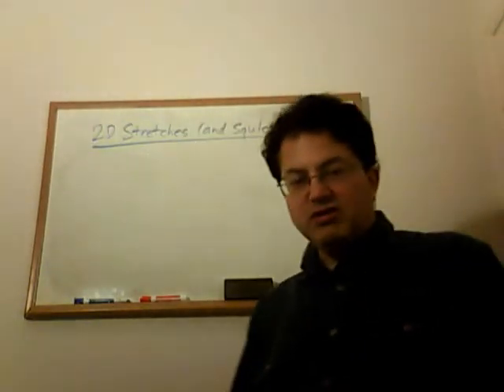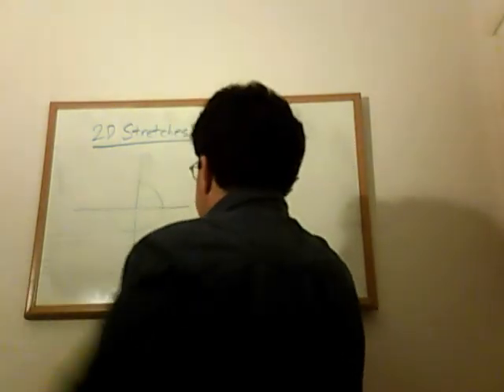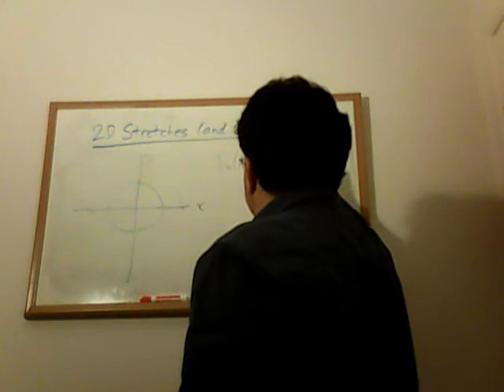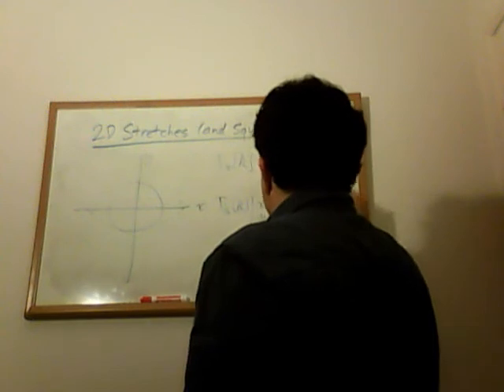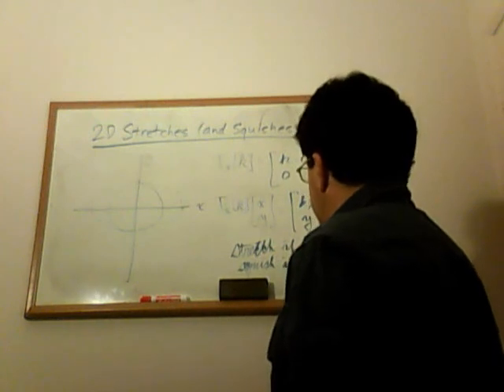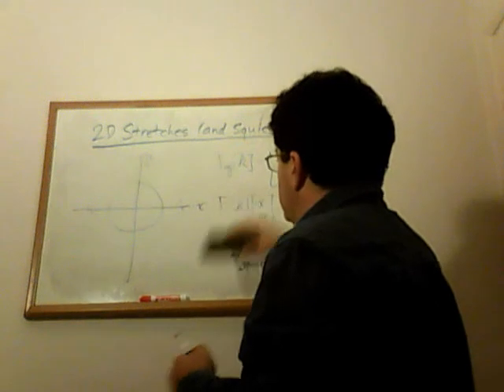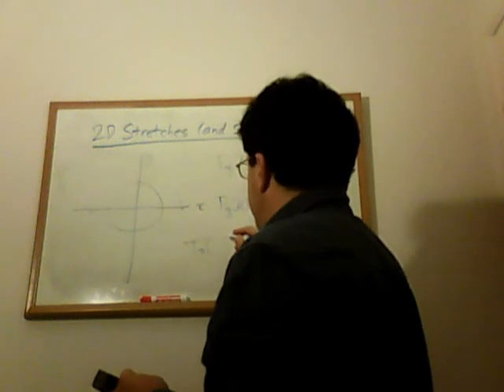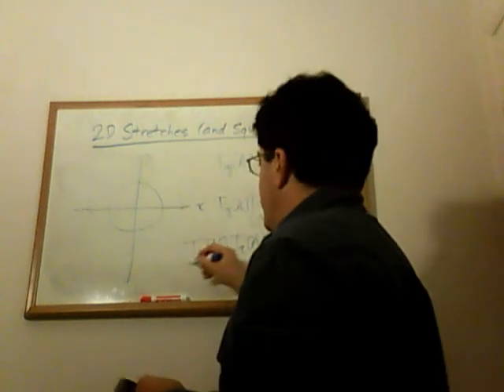Stretches and Squishes in Two Dimensions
I discuss properties of stretches and squishes along the x and y axes.